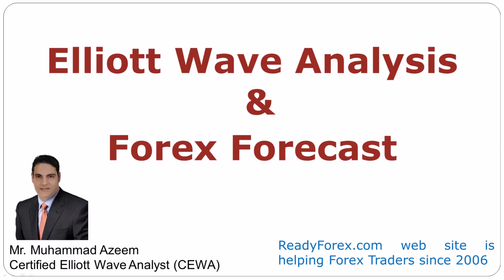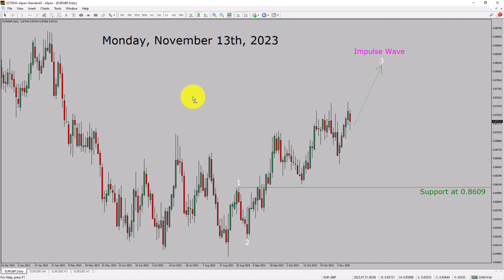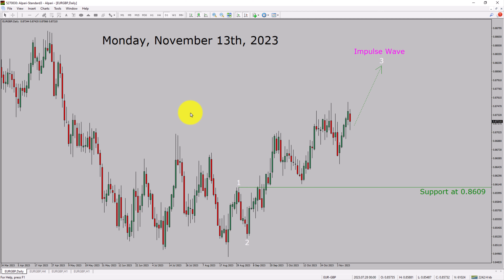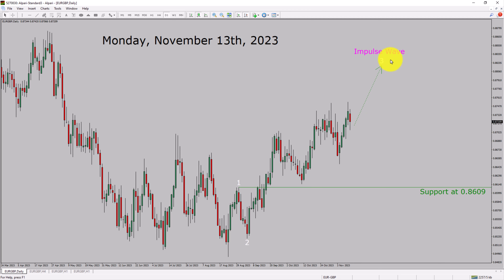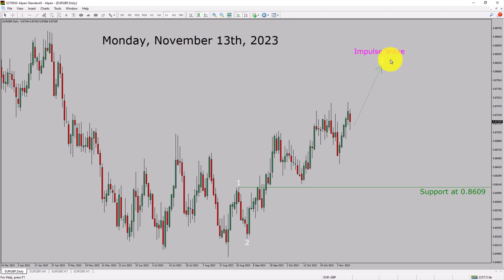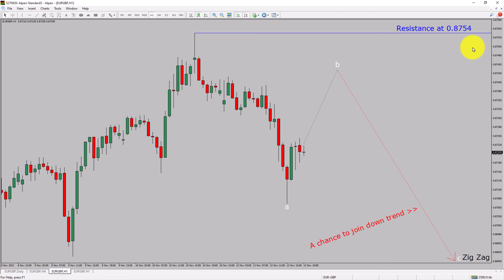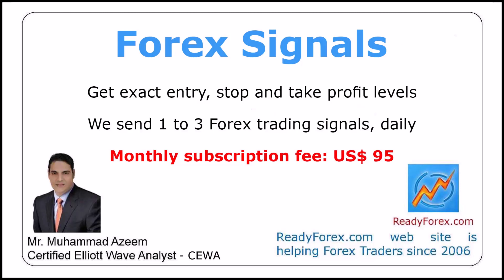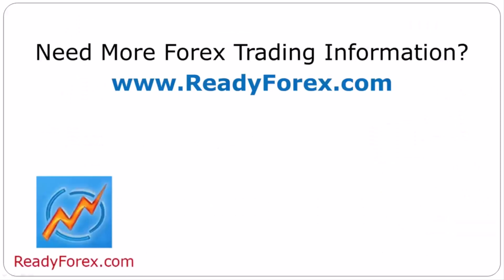EUR GBP Elliott Wave Analysis | Forex Forecast | November 13, 2023 | EURGBP Analysis Today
Here is today's EUR GBP Elliott Wave Analysis. Inside daily EURGBP Forex Forecast I will be reviewing EUR GBP using Elliott Wave Theory. Daily EURGBP Technical Analysis and Forex Forecast covers EUR GBP Forex charts. Learn about EUR GBP Forex market trend. EURGBP Elliott Wave Analysis is based on short term Forex charts. EURGBP analysis today is based on Elliott Wave Analysis. Learn about EUR GBP Forex trend of the day. Get updated Forex Forecast Today in EUR GBP currency pair. Once you watch EUR GBP Analysis Today with Elliott Wave Theory then your chances of making money increases. EUR/GBP Analysis today has been created using Elliott Wave Analysis. Get EUR GBP Forex analysis before market start moving. In this way you have a good chance of making money in currency trading. Watch detailed EURGBP forecast as well as a Euro Great British Pound technical analysis using Elliott Wave.

EURGBP Elliott Wave Analysis is for Forex traders. Forex Forecast provides information about EUR GBP Forex market trend of the day. Top to Bottom Elliott Wave Analysis in EUR GBP currency pair covers daily time. EURGBP currency pair Elliott Wave Analysis shows four hour time frame EURGBP trend. EUR GBP Analysis Today shows Daily market trend using daily, four hour and one hour charts of EUR GBP currency pair. Every day price action of EUR GBP move up or down or sideways. EUR GBP Daily Forex Forecast using Elliott Wave Analysis show support and resistance levels. EUR GBP Forecast today is most suitable for day traders. Technical Analysis of EURGBP on short term charts is best for day trading Forex market. Elliott Wave Analysis has been used to create EURGBP analysis today video. EUR GBP Technical Analysis for day trading the Forex market. After watching EURGBP Forex Forecast a trader can participate in Forex market through a brokerage firm. Successful Forex trading requires EURGBP analysis, discipline and risk management. Use my Elliott Wave EUR GBP analysis to easily identify possible trading chances. EUR GBP Elliott Wave Analysis for Forex traders looking for EUR GBP analysis today.

EURGBP Forex Analysis Today is for Forex traders looking for Elliott wave Forex forecast. EUR GBP Analysis Today is for day trading the Forex market. Elliott wave analysis is a handy tool to find out Forex market trend using Technical analysis. EURGBP Analysis Today help Forex traders to easily trade currency market. In this way Forex trader could use their own Forex trading strategies along with EURGBP Forecast. Many beginners Forex traders trade FX market with EUR GBP Forecast to find trading opportunities. Watch EURGBP technical analysis today and make better trading decisions. Watch Today market analysis in EURGBP currency pair. On a daily basis the trend of EURGBP could change. With EUR GBP Analysis Today Forex forecast a currency trader gets an idea about short term Forex Market trend.

Before you invest money in Forex market educate yourself about today's EURGBP market trend. Learn to read Forex market using Elliott Wave Analysis. EUR GBP Analysis today could help you to make better trading decisions in your Forex trading. EURGBP Forex Forecast is based on Elliott Wave Analysis. You must trade with proper money management when analyzing Forex pairs like EUR to GBP. Euro to Great British Pound Forex analysis. EURGBP analysis today is for traders looking to invest in Forex market. I have used Elliott wave theory and Forex market analysis to create EUR GBP Analysis today. EURGBP is a well renowned and popular Forex trading instrument. EUR GBP Today forex market analysis for Forex traders and investors. EURGBP Today market analysis help Forex traders to make better trading decisions.